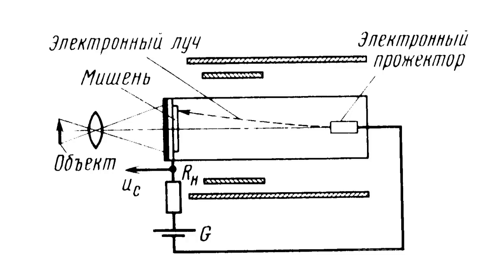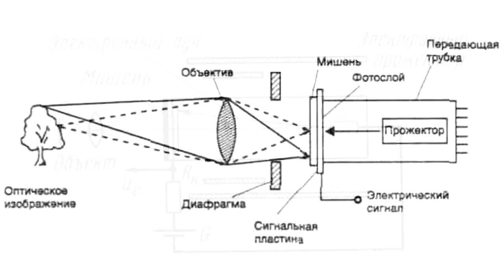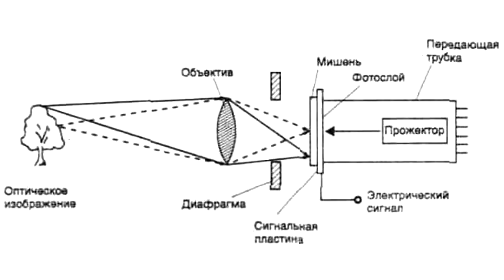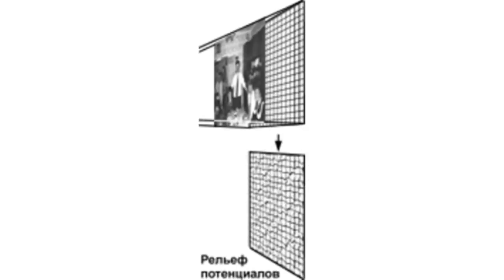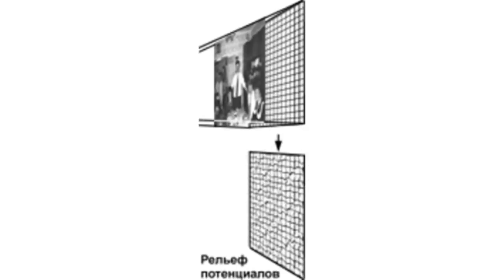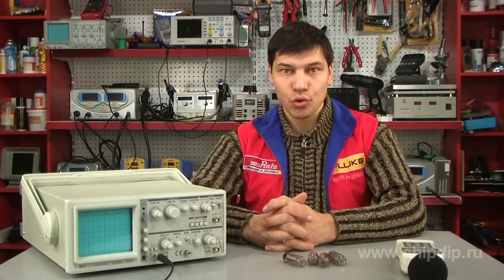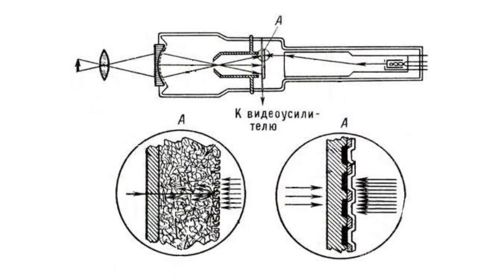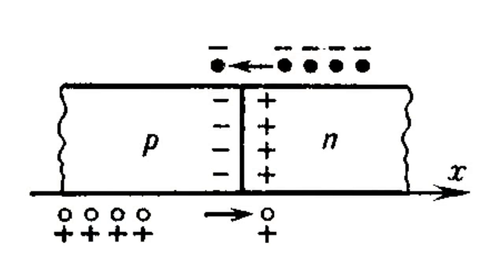Vidicon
Vidicon      A vidicon is a television camera tube with a photoconductor target. The idea of vidicon was offered by Chernyshev in 1925.      There is an electron gun, placed in a cylindrical pipe, which creates a small electron beam. To focus and deviate an electron beam in a vidicon, electrostatic or magnet fields are used.          One of the most significant parts of vidicon is a photoconductor target, containing a transparent metallic film with a photoconductive layer from the side of an electron-optical system.      Under the effect of light a vidicon target accumulates electric charges, changing resistance of separate parts of the target and irregularly dispatching current potential in the same manner as of dispatching brightness of separate parts of the picture.      An electron beam, formed and deviated with magnet and electrostatic fields, picks up these charges.      There are a lot of various constructions of vidicon targets: some targets have two or three layers, some have a mosaic structure or smooth and spongeous layers. There are also exist photoconductive and photodiode ones.      As regards photoconductive targets, discharging depends on characteristics of a photoconductive layer and photoeffect is rather inert.      As regards photodiode targets, discharging depends on characteristics of electron-hole junction, providing full division of light mediums and thereby zero lag, straight-line relation of light characteristics, extreme high instrument sensitivity.      Depending on a target, vidicons are divided into silicon vidicons, plumbicons, chalnicons, saticons and so on. Vidicons are used in industrial television systems, where is not required to transmit pictures of goers.